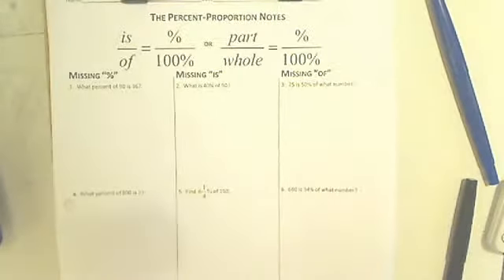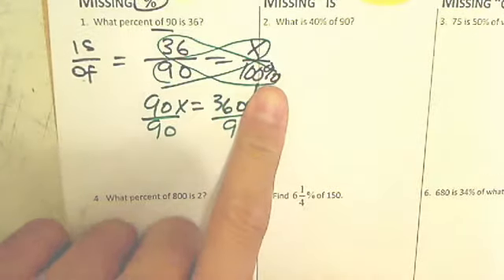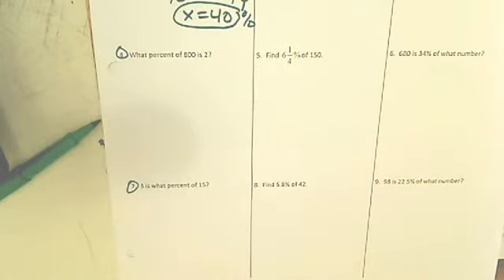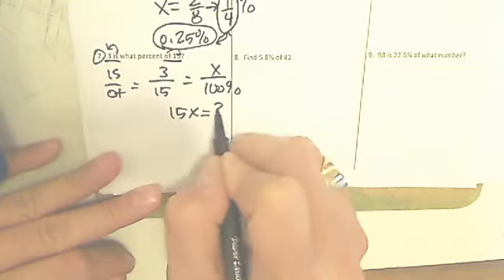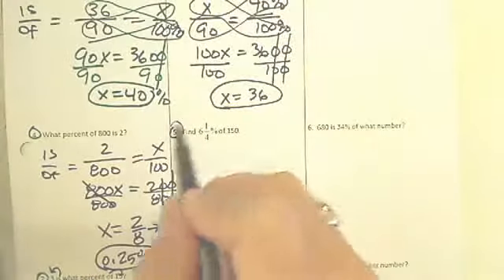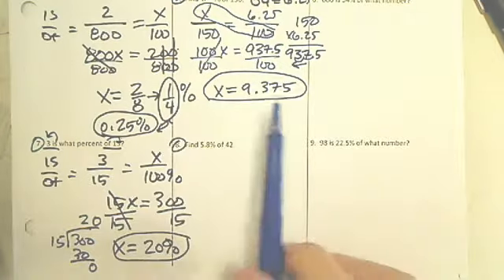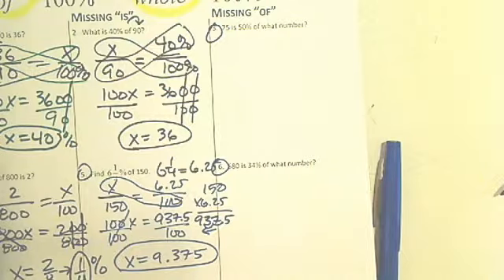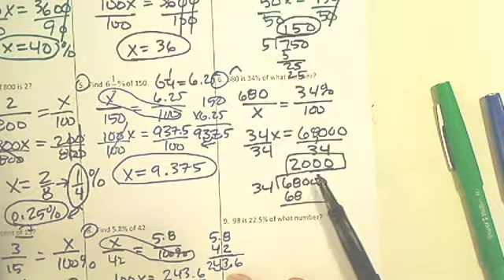Pre-Algebra Percent Proportions, Day 1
Tuesday, October 23